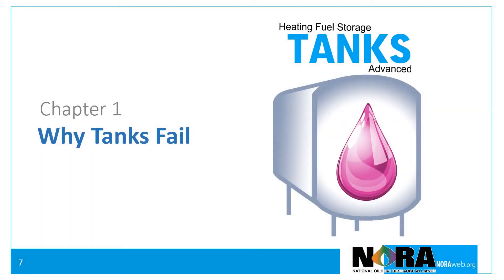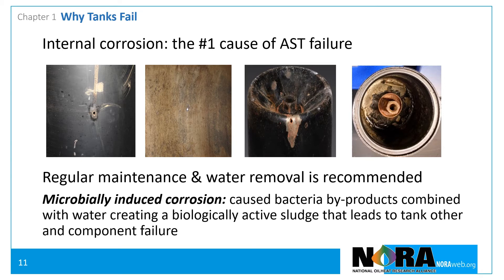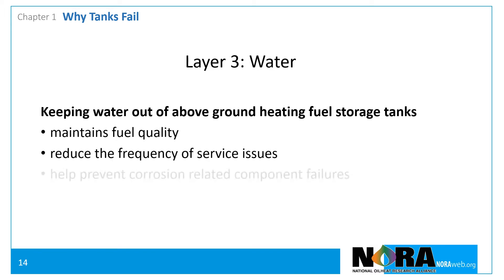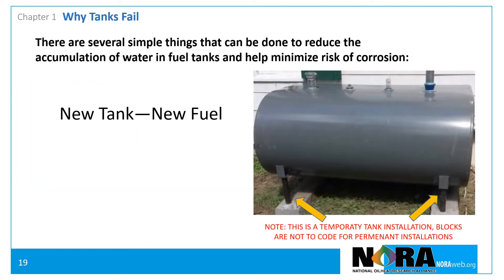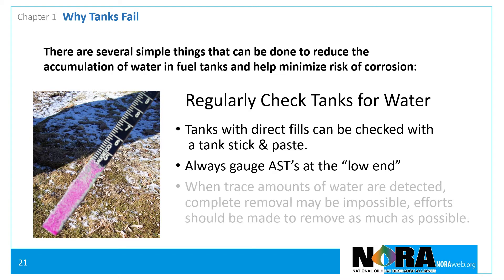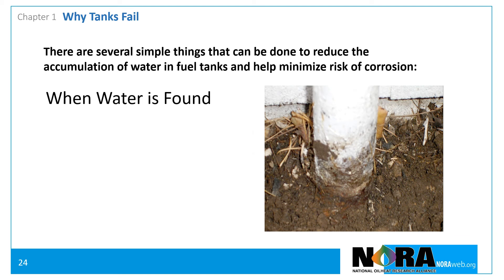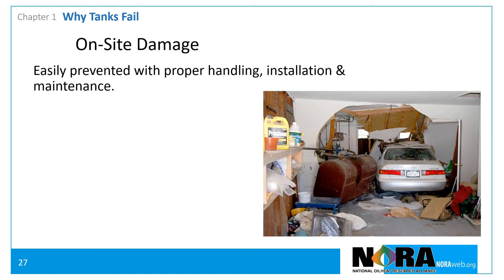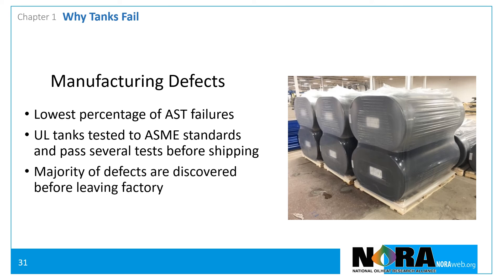Storage Tanks: Why Tanks Fail